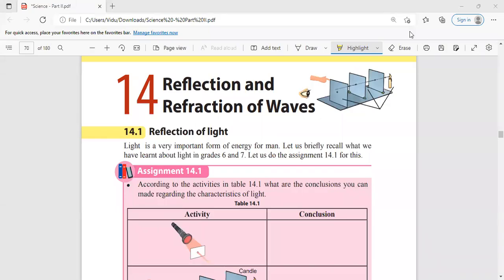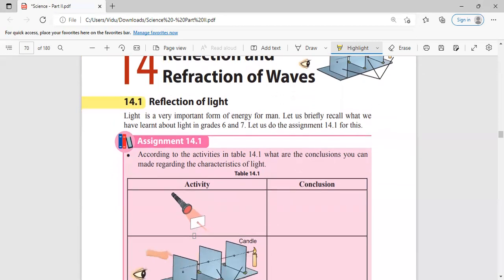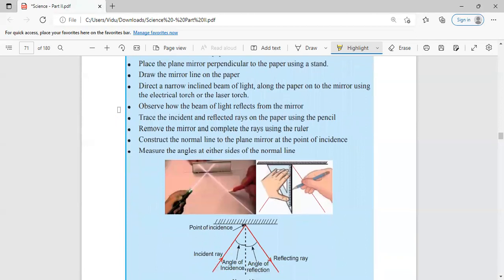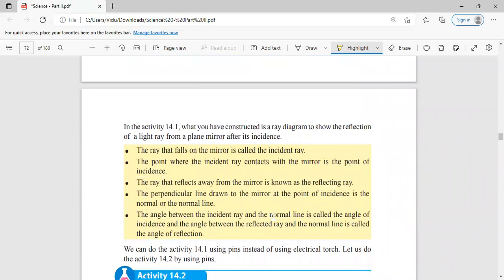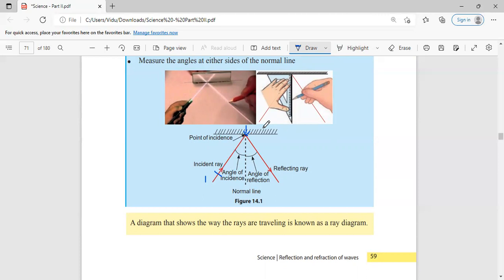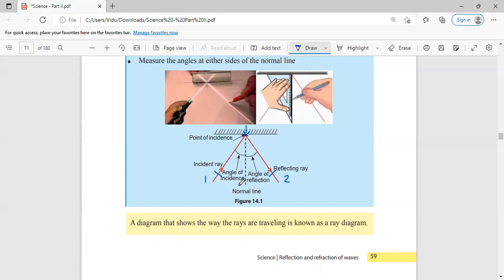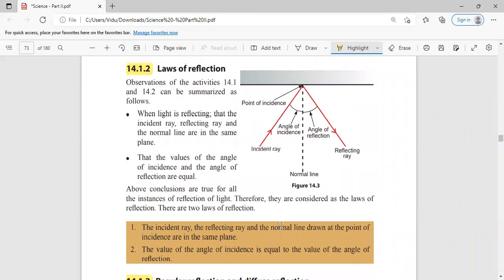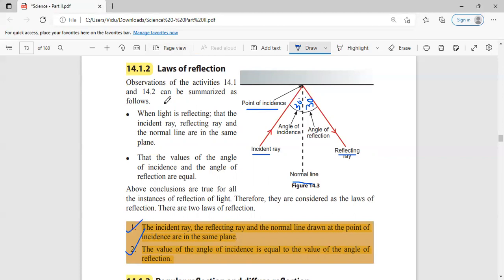Grade 9 Science - Reflection and Refraction of waves part 1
In this video I am going to talk about  first sub topic Reflection of light and also Laws of reflection in the fourteenth lesson REFLECTION AND REFRACTION OF WAVES. This video is made for English medium students in grade nine and also people who are interested in Science